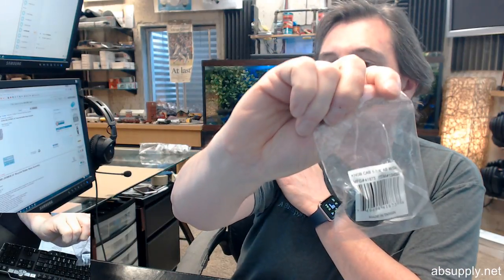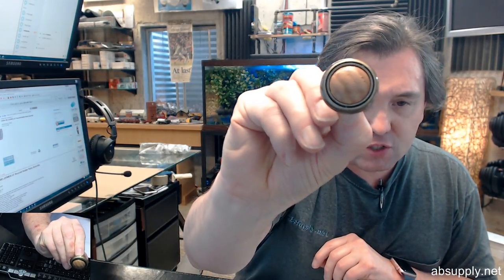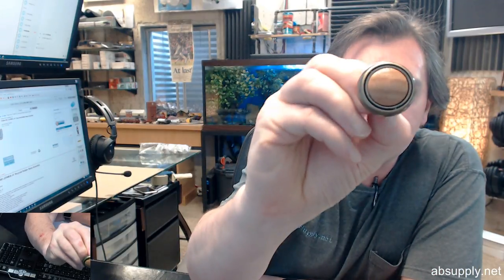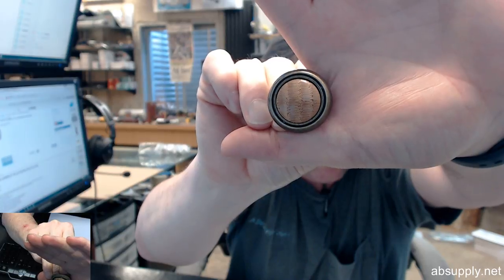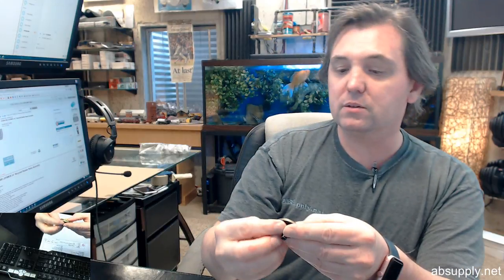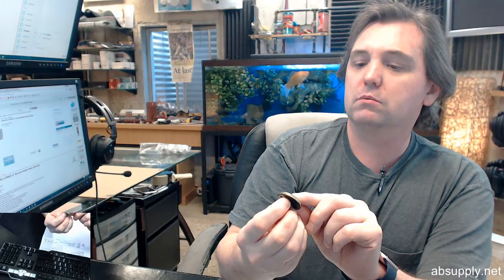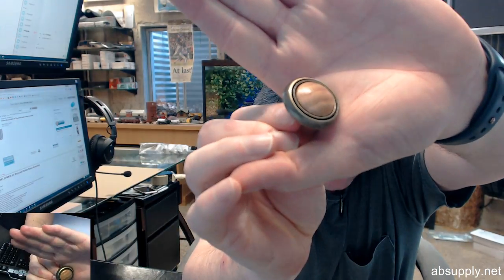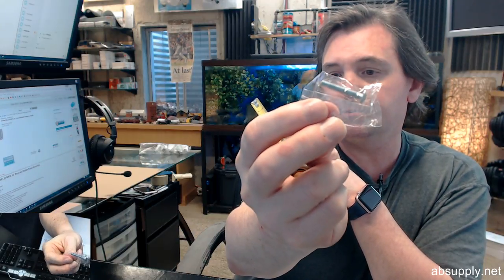Ultra Hardware 41873